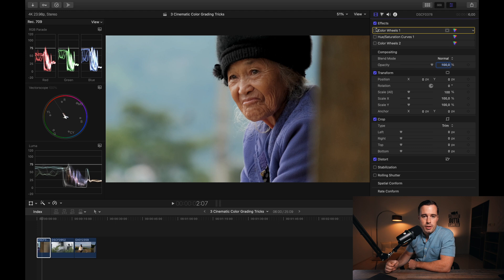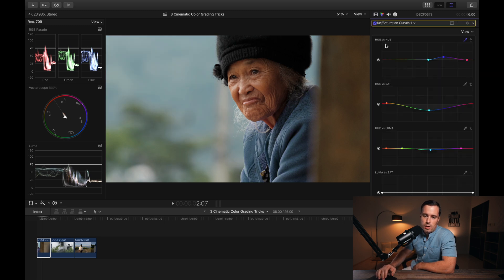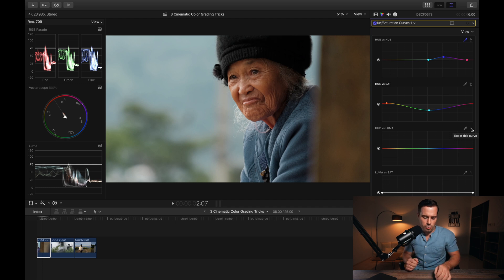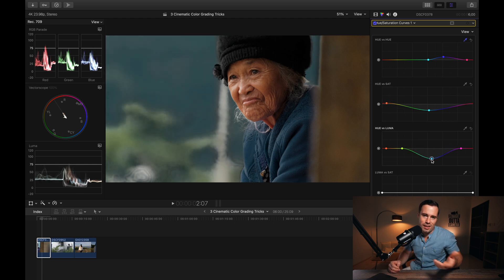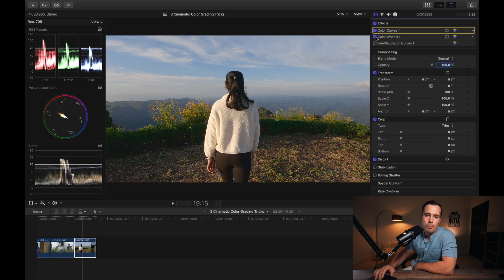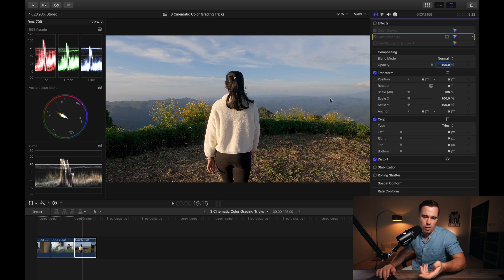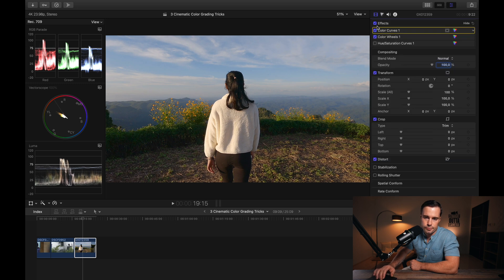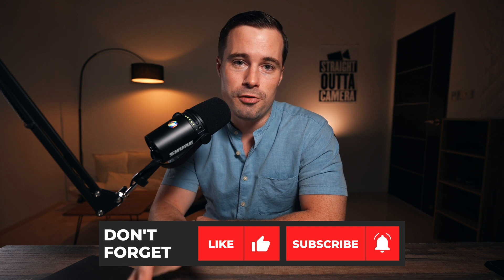3 Cinematic Color Grading Tricks for Final Cut Pro X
Color grading your videos requires more than just doing a basic color correction and applying a LUT. To get the best results in every clip, you have to adjust your grades to everything single one. Sounds complicated right?

Yes, it is... but in this tutorial, I give you three quick and easy color grading tips fro Final Cut Pro X that actually make your videos look more cinematic.

Best affordable MacBook for Final Cut Pro (M1 MacBook Air